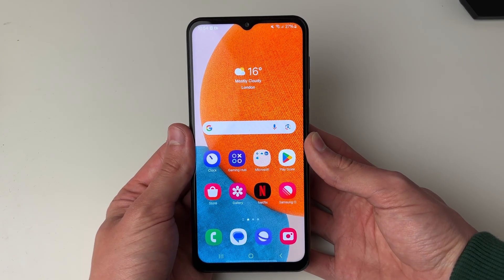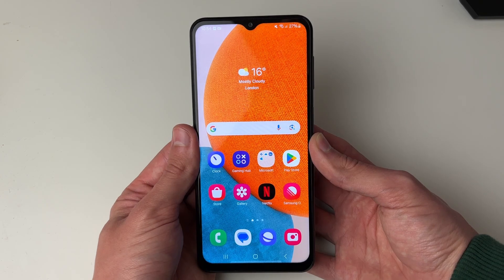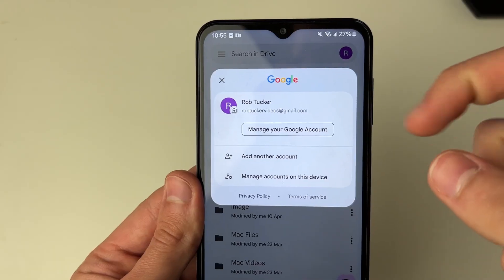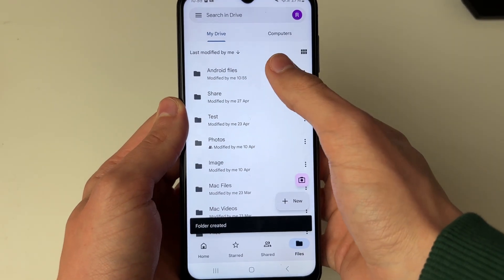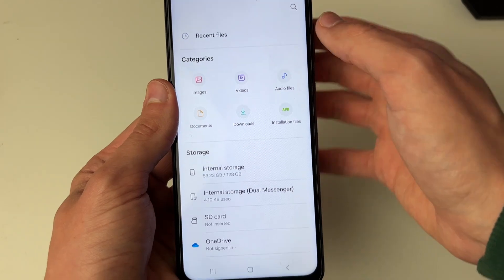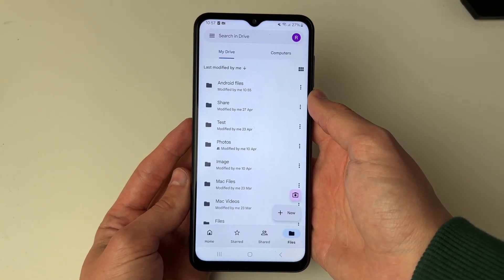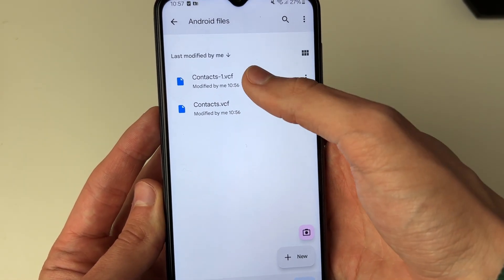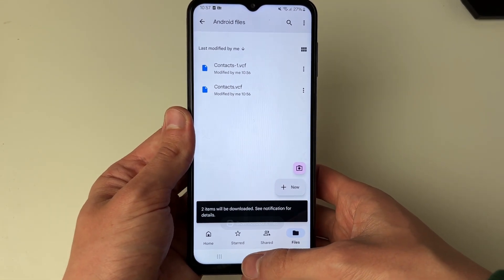How To Transfer Files From Android To Android - Full Guide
Learn how to transfer and move files from android to android in this video.

GuideRealm